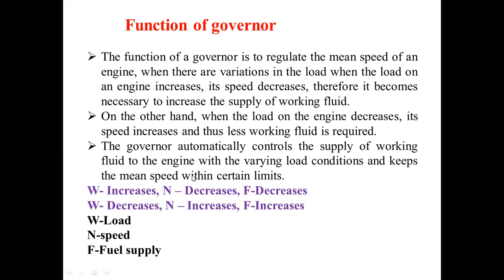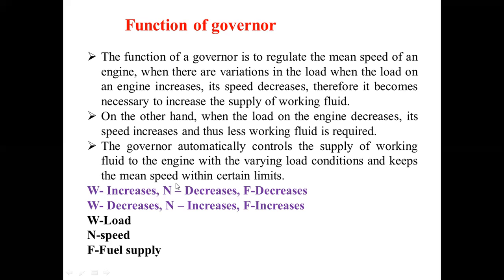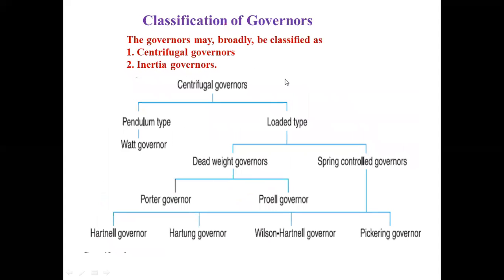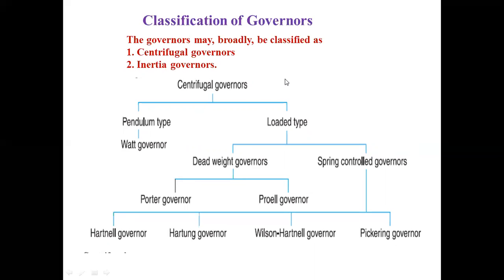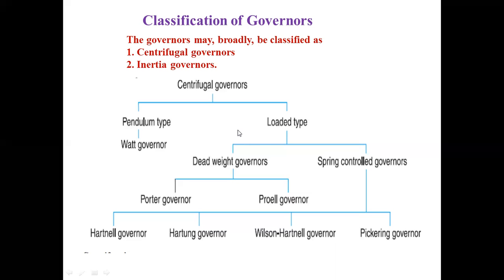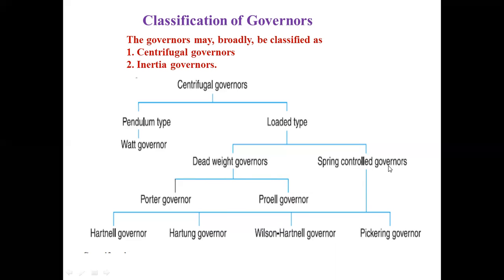governor function and classification